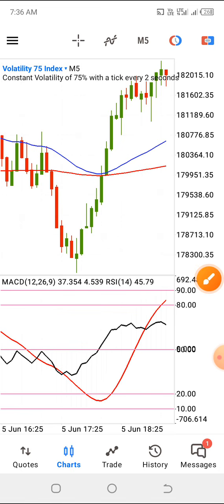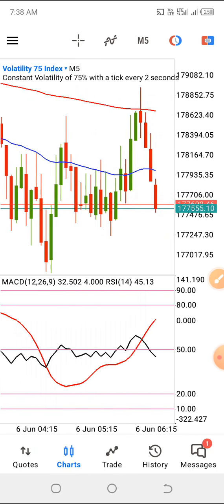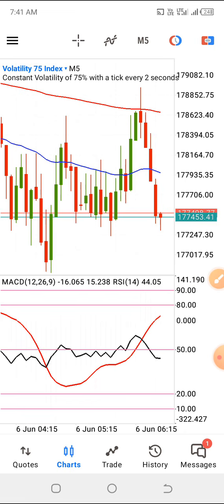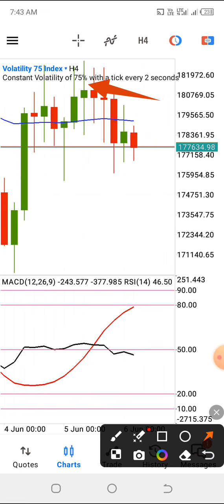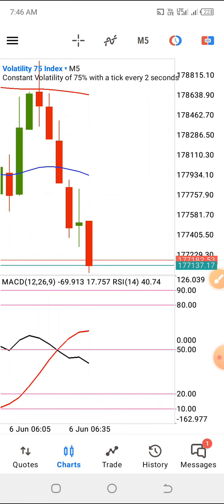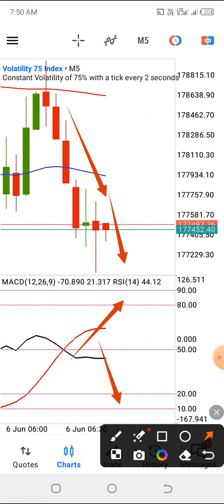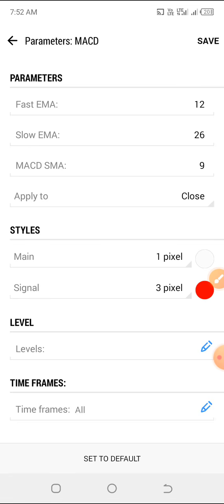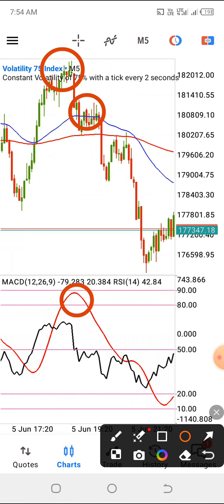BEST FOREX SCALPING STRATEGY/ 5 MINUTES SCALPING TOP GAINING STRATEGY, VIX STEP ETC. CASH FLOW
If you're still struggling on how to make money on forex trading, boom and crash, all volatility index, this video is the right material you need now. 5 minutes scalping strategy that works like magic